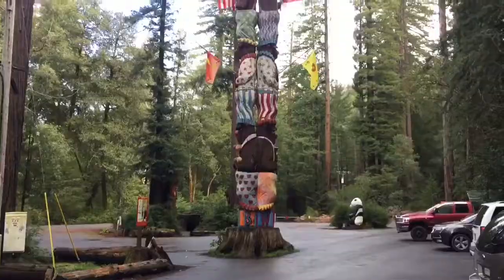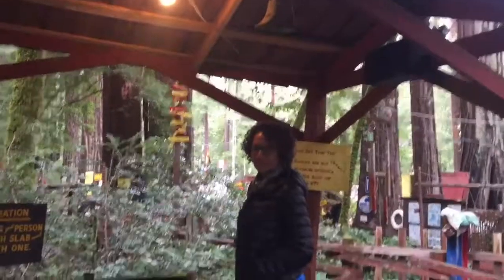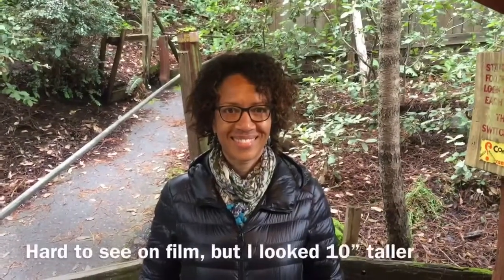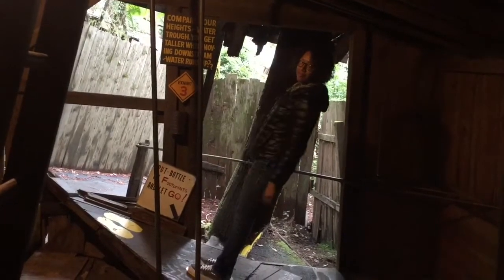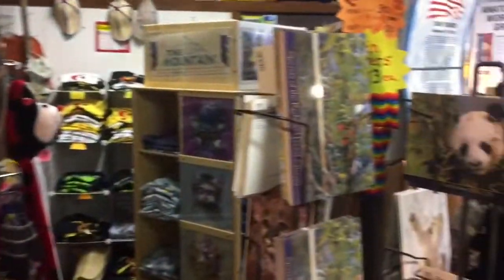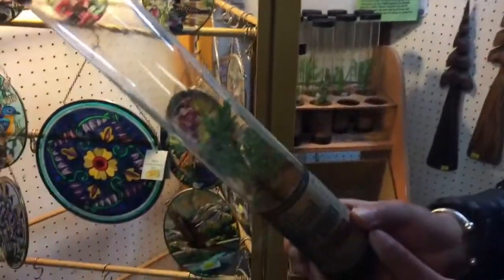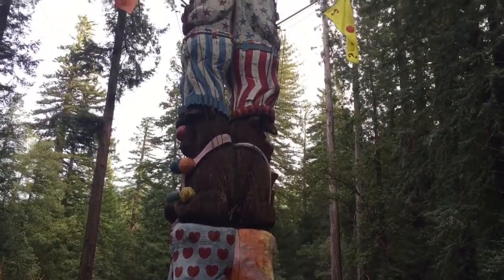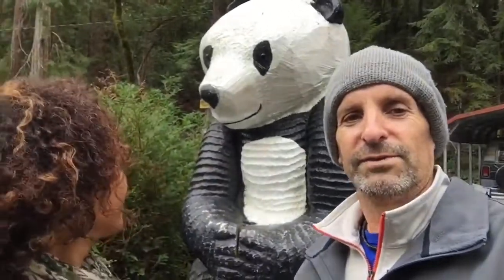Jenny & Craig visit Confusion Hill in Northern California’s redwood coast.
On a recent road trip, we made a quick stop at Confusion Hill, an old-school roadside attraction featuring some cool optical illusions.